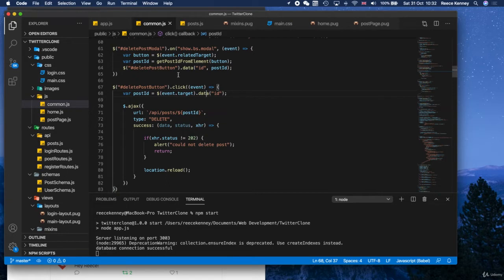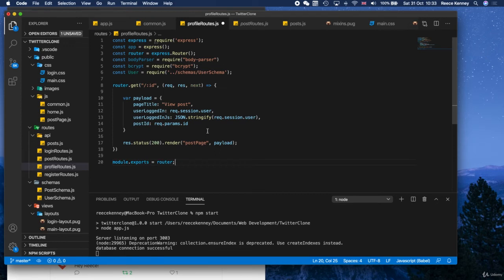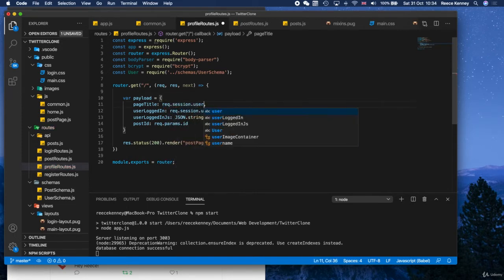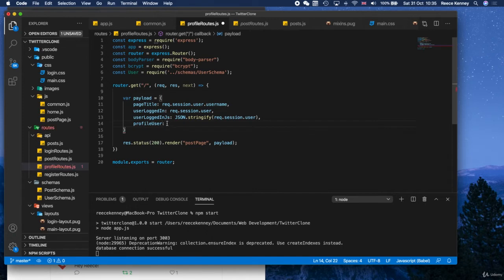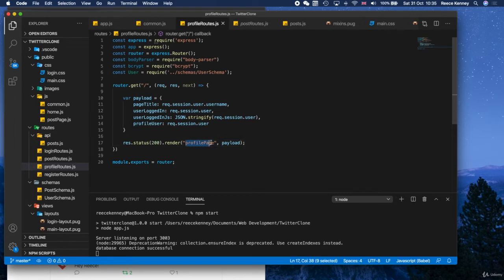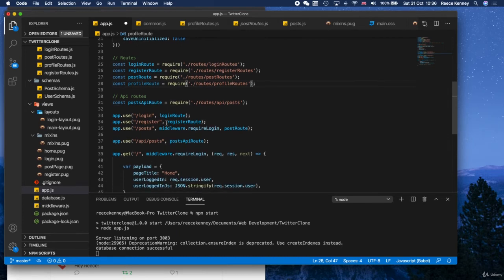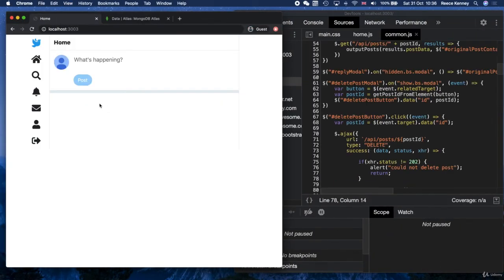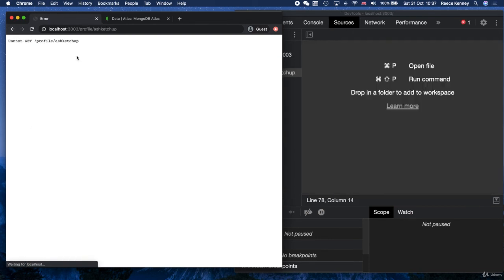14.1 Creating the profile route file